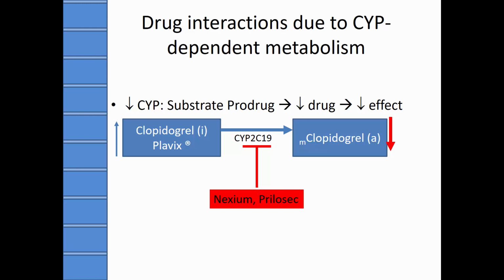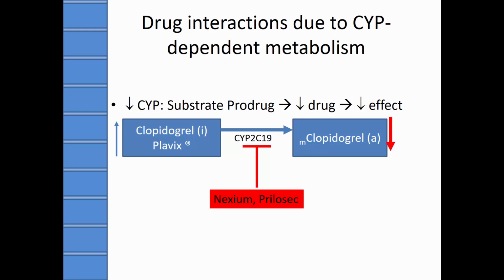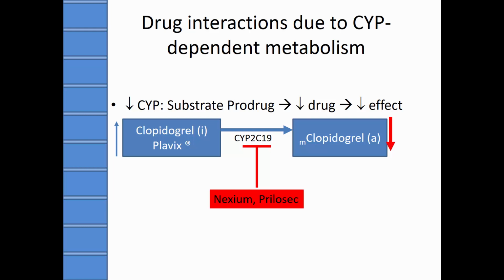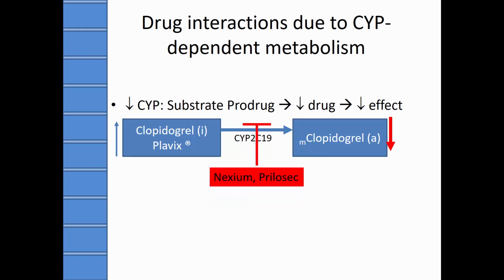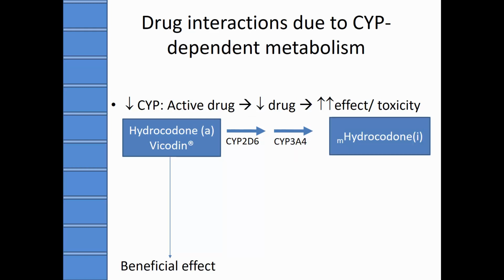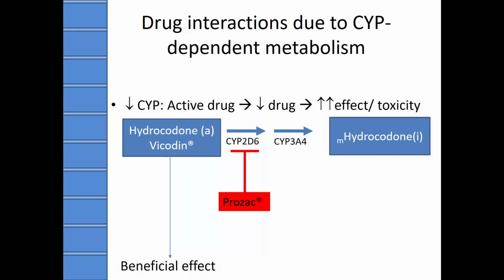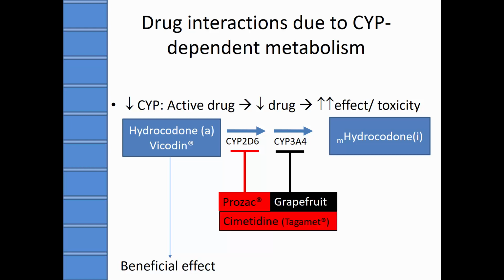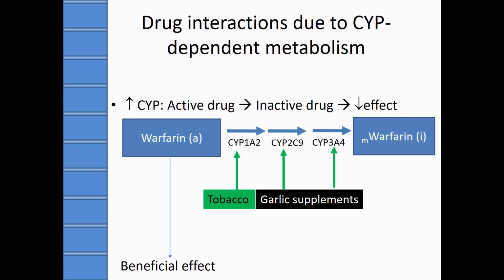CYPS - Drug Metabolism